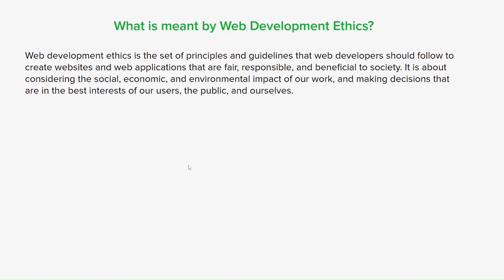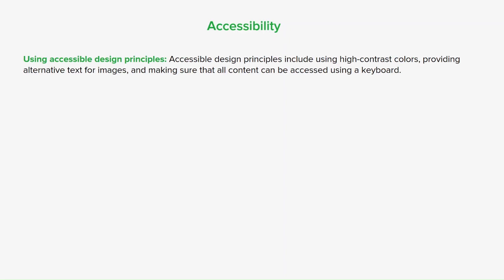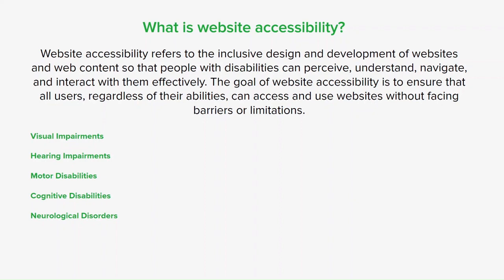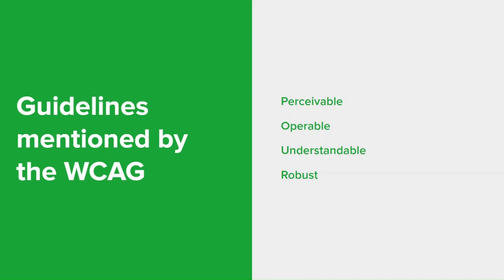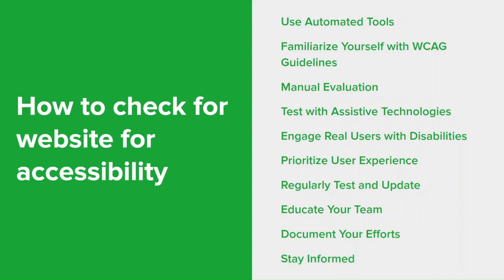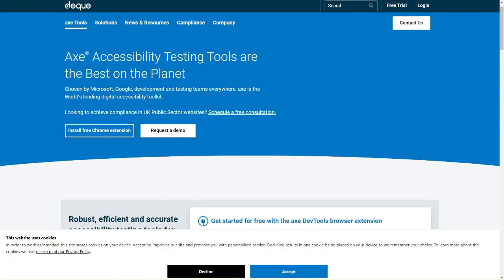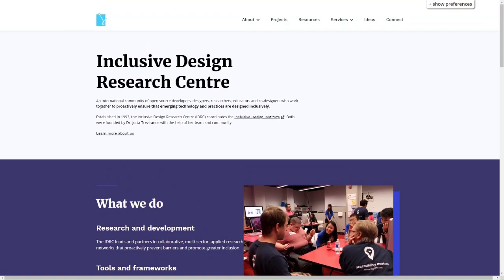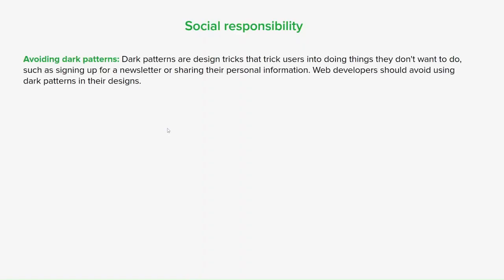Web Development Ethics: Responsible & Sustainable Practices | Inclusive Web Design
Unlock the secrets of a secure web with our latest video on HTTPS and Strong Authentication! Dive into the essentials of web development, ethical coding, and how to protect user data with industry-standard security measures. This comprehensive guide is perfect for anyone interested in learning about the crucial aspects of building a more secure and ethical online environment. Whether you're a budding developer or a seasoned tech enthusiast, our insights into privacy, security, and accessibility will empower you to create safer and more inclusive digital spaces.

Did you love this video? Are you ready to elevate your web development skills and commit to ethical coding practices? We've covered everything from using HTTPS to implementing strong authentication mechanisms, and even delved into web development ethics. Plus, we've highlighted vital tools and platforms like Shopify, Wix, and WordPress that can assist you in building a website without coding, while ensuring it's secure, accessible, and environmentally friendly.

Your engagement helps us create content that matters to you! Let's build a safer, more inclusive web together.

CHAPTERS:
0:00 - Intro
0:41 - Web Development Ethics Explained
2:10 - Importance of Privacy and Security
4:33 - Understanding Accessibility in Web Development
8:00 - Enhancing Website Accessibility
10:36 - Checking Website Accessibility Guide
14:00 - Top Online Accessibility Testing Tools
21:24 - Sustainability in Web Design
22:52 - Embracing Social Responsibility in Web Development

LinkedIn: ProfileTree - Web Design and Digital Marketing